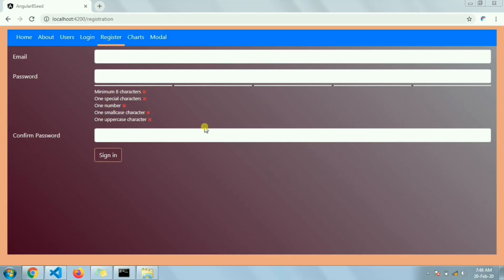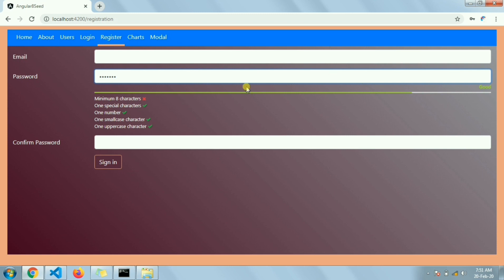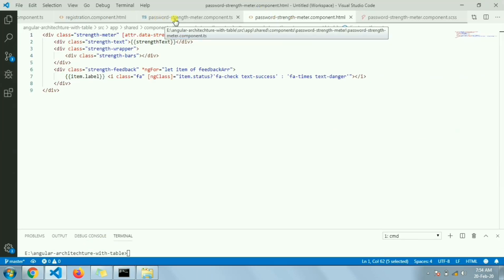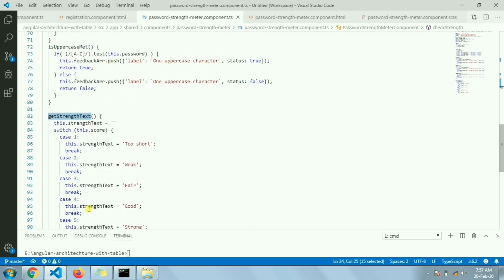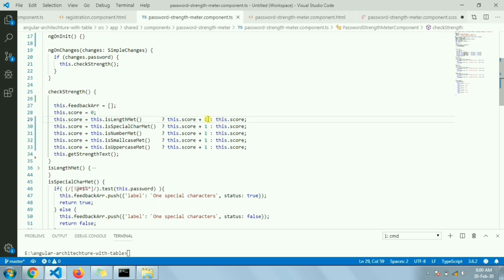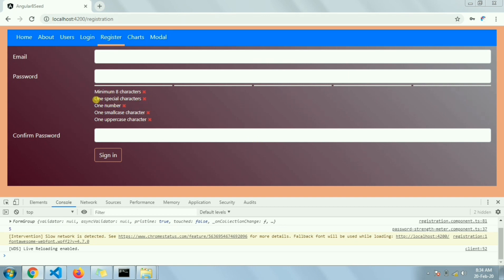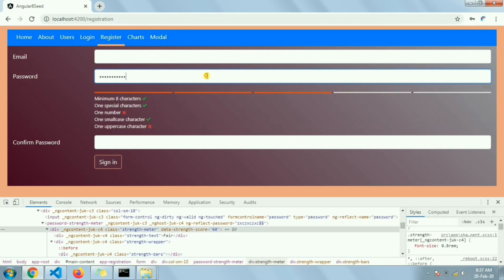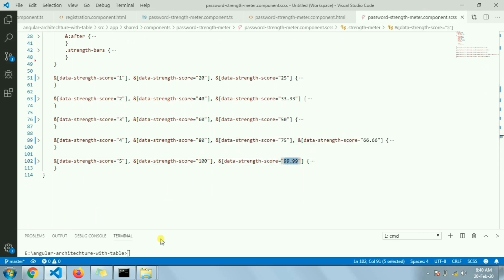Angular password strength meter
This video is to explain how to create a password strength check meter based on complexity required. Following are the criteria and can be customized:
1. Minimum length
2. Minimum 1 number
3. Minimum 1 small case  character
4. Minimum 1 upper case character
5. Minimum 1 special character
Based on requirement above criteria can be configured.